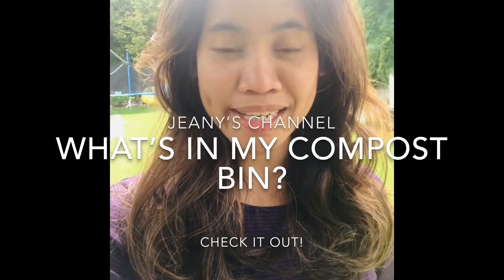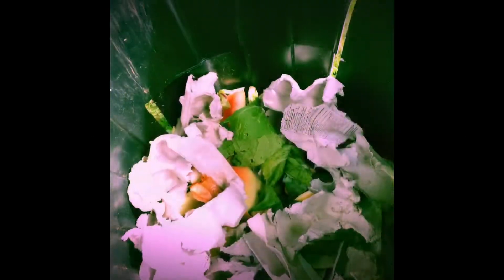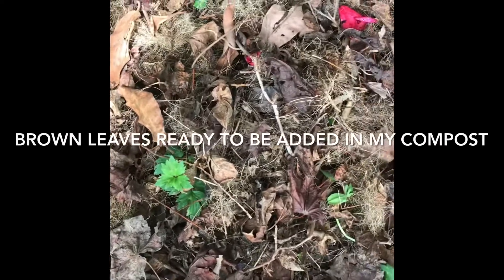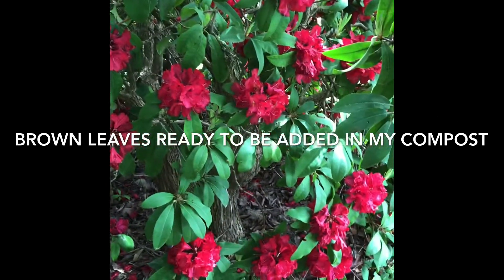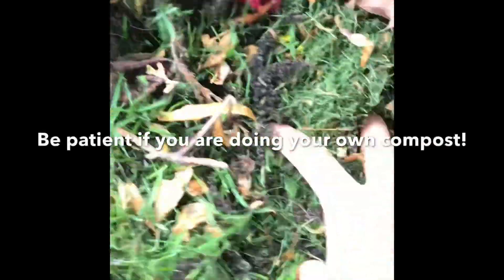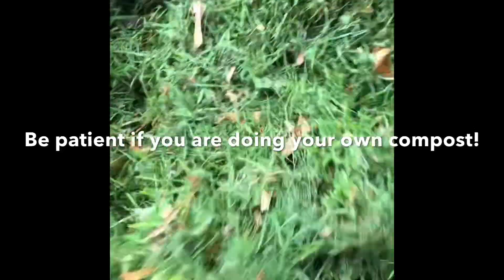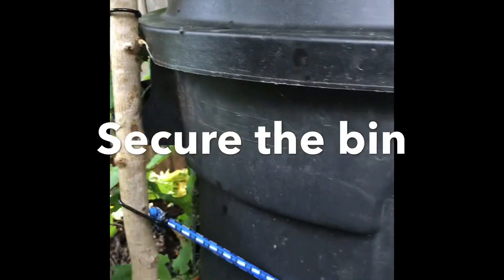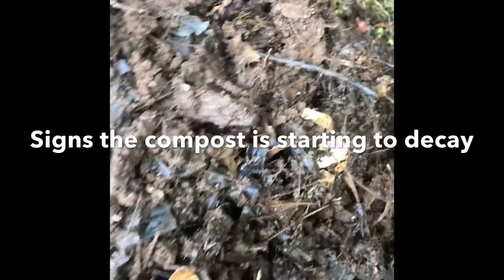WHAT’S IN MY COMPOST BIN?